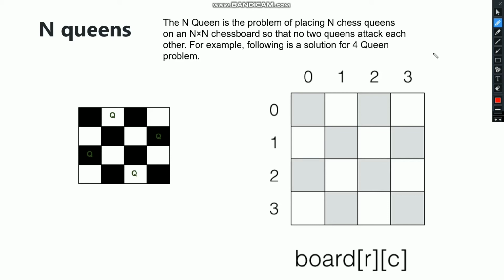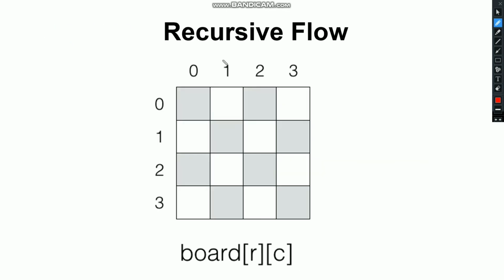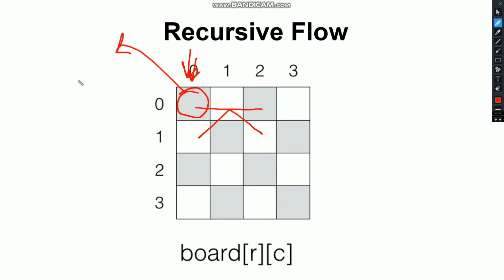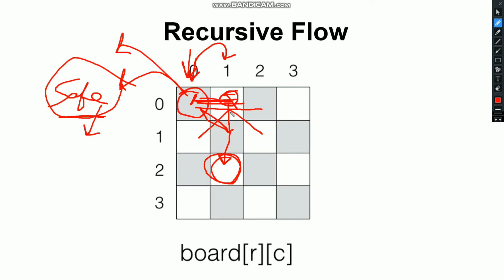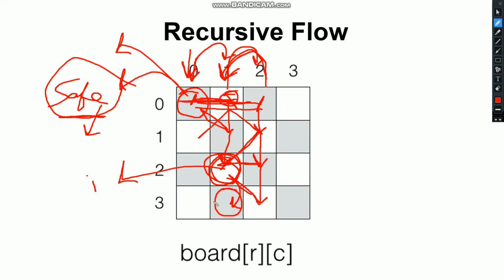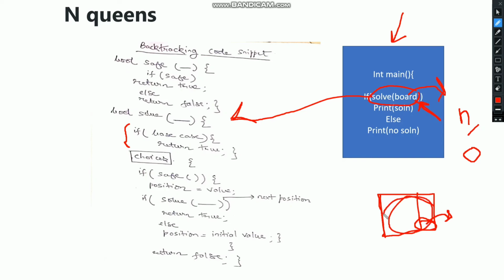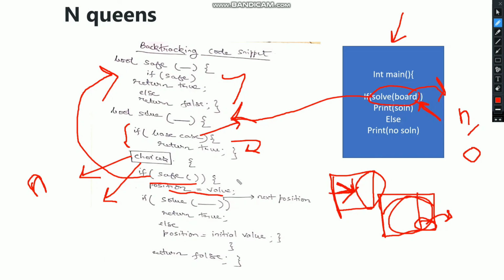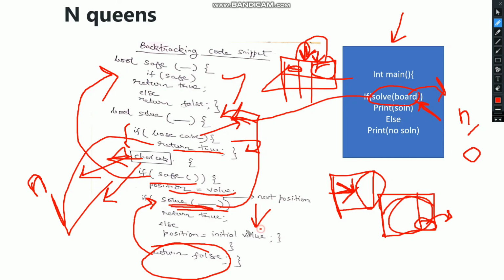2.N Queen problem👑💍👸| Backtracking| problem Approach and code structure | Harshit Jain[NITA]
N Queen 👑💍👸| Backtracking| problem Approach and code structure | Harshit Jain[NITA]